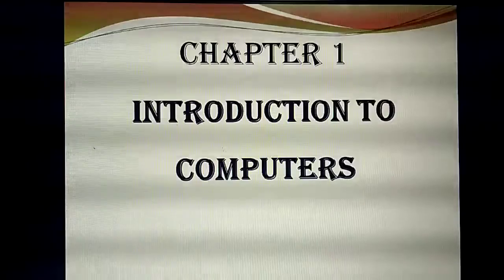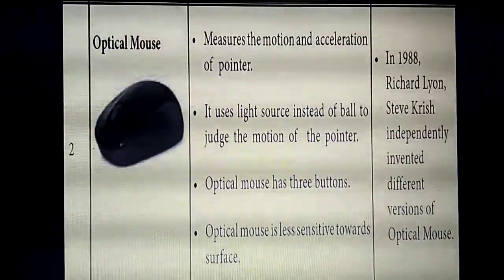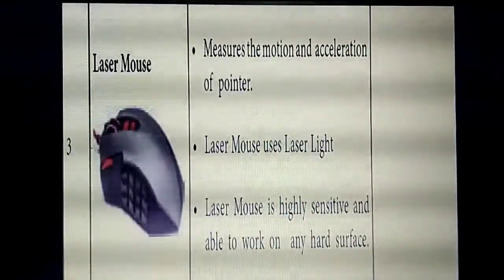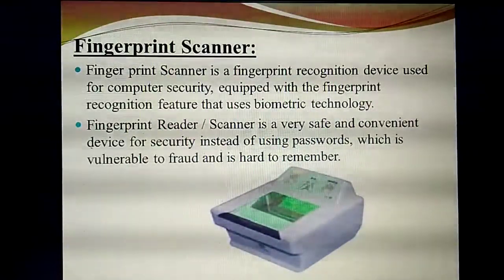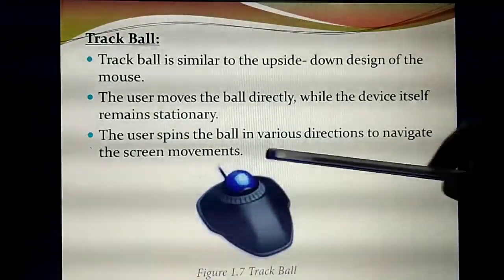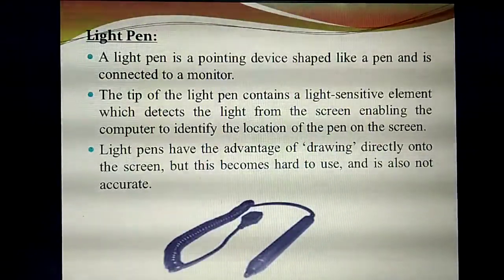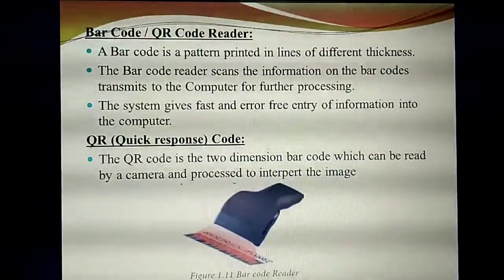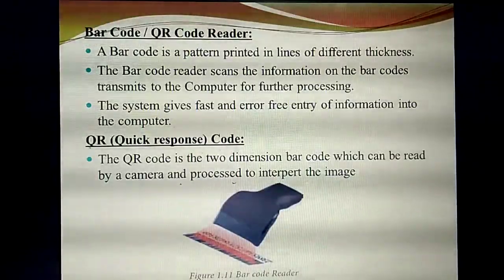Grade XI - CSC || 01-09-2020 || Online Class, Bethlahem Matric School.